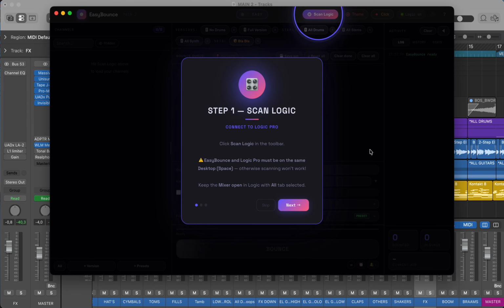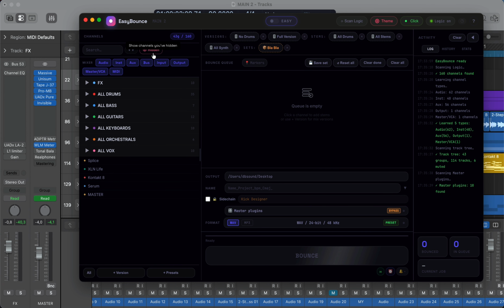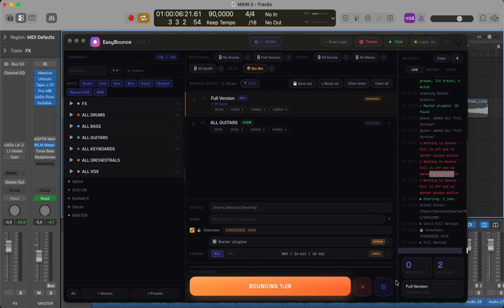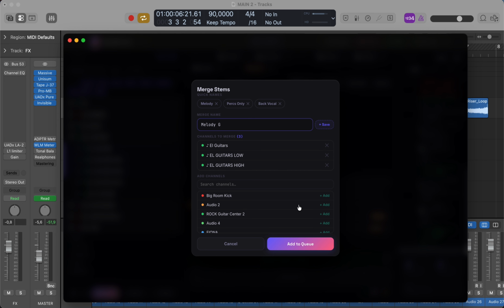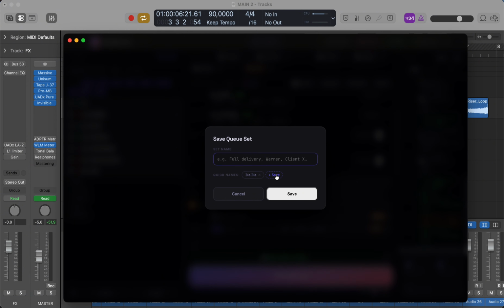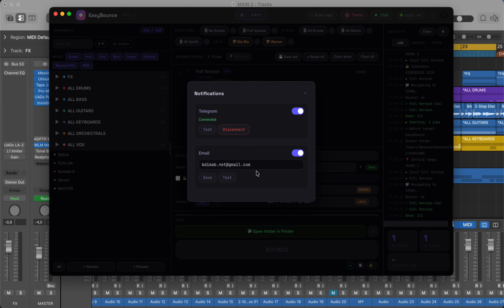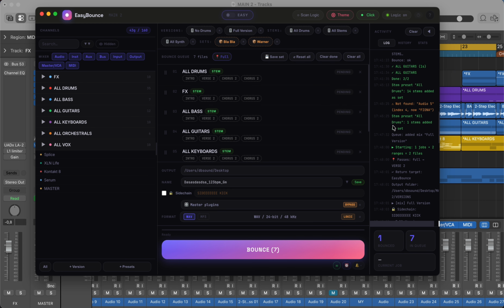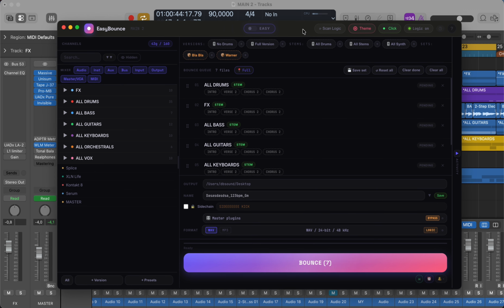I Bounced All Stems While Making Coffee | EasyBounce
EasyBounce automates stem bouncing in Logic Pro — the one thing Apple never built. Select your tracks, hit Bounce, and EasyBounce handles the rest: soloing each track, bouncing through your full signal chain (sends, buses, master processing), naming files, and moving to the next stem automatically.
No more solo → bounce → rename → unsolo → repeat for every single track.
What it does:
— Batch bounce all stems with one click
— Every stem passes through your sends, bus compression, and master chain — exactly how it sounds in your mix
— Auto-detect summing stacks and track groups
— Set format presets (sample rate, bit depth, file type) that apply automatically
— Smart Send State preserves your routing
— Works on Apple Silicon and Intel Macs
— Supports Logic Pro 10.7+
What used to take 45 minutes of tedious solo-export-renaming now takes just 3 minutes of setup, and then you have 45 minutes to go about your business.